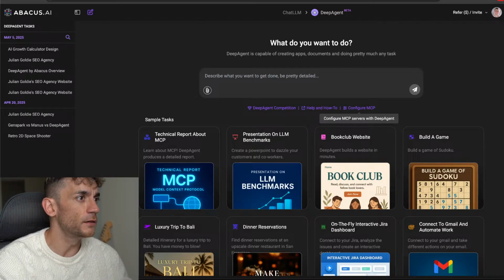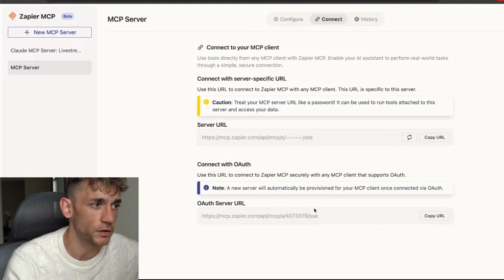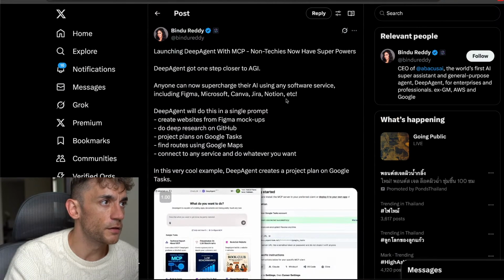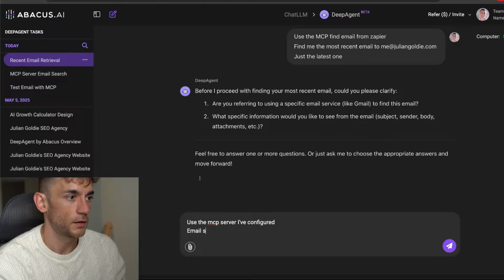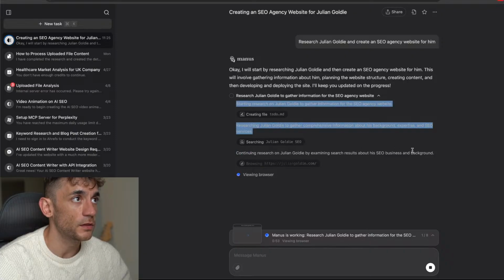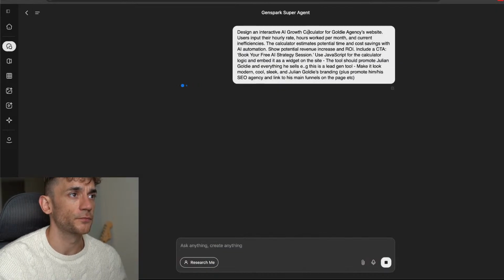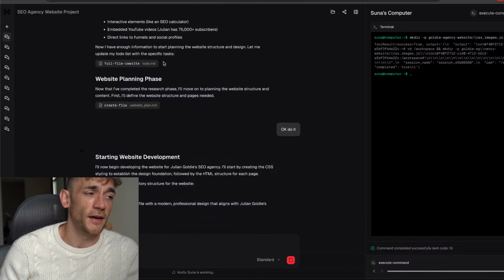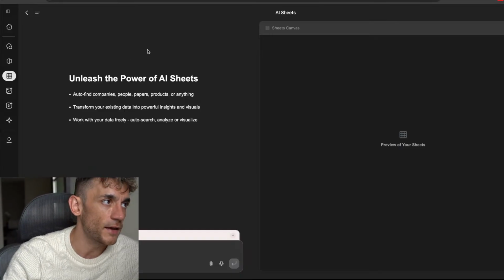Genspark vs Manus vs Suna vs DeepAgent: Best AI Super Agent?